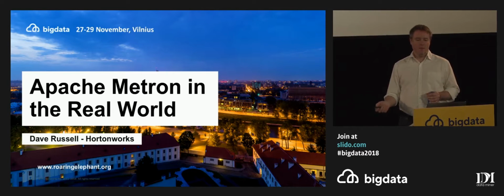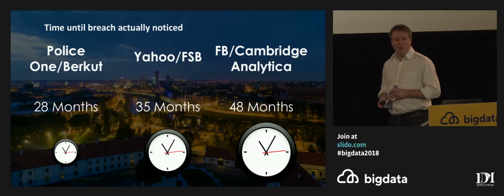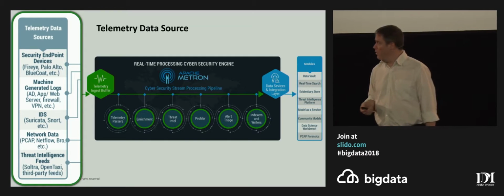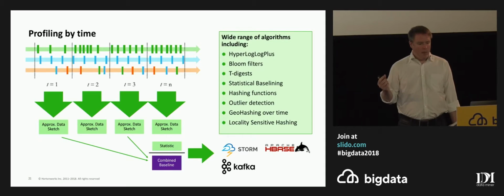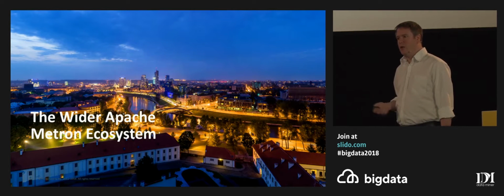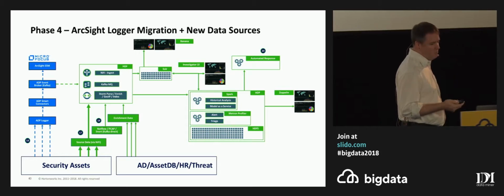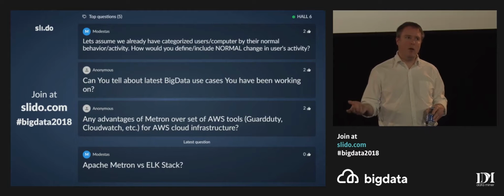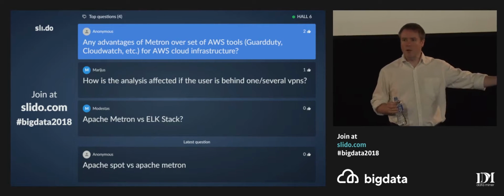Apache Metron in the Real World - Big Data and Cybersecurity, a Perfect Match by Dave Russell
In this session we’ll be looking at a number of different organisations who are on their big data cybersecurity journey with Apache Metron, we will take a look at the different usecases they are investigating, the data sources they used, the analytics they performed and in some cases the results they were able to find.

We’ll also spend some time talking about the common themes in these projects, there are some common approaches to using Apache Metron as a phased project in a project, we’ll review some of the common pitfalls and give some concrete suggestions about the things you should (and shouldn’t) do when you’re getting started.

Finally we’ll try and tackle some of the key FAQ’s that come up when people are first investigating the potential usage of Apache Metron in the real world based on over a year of interacting with customers and prospects as they look deeper into Apache Metron to see how it fits in to their cybersecurity portfolio.